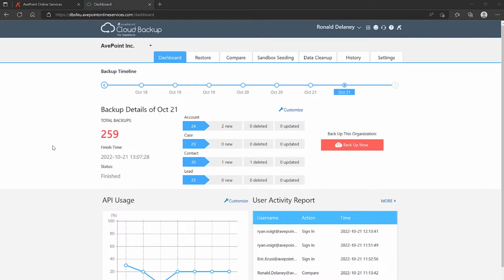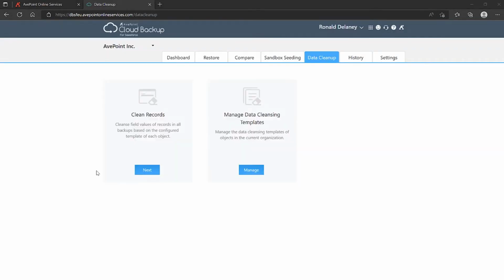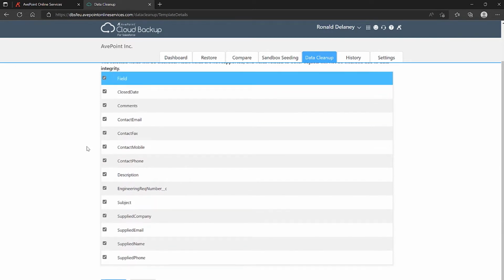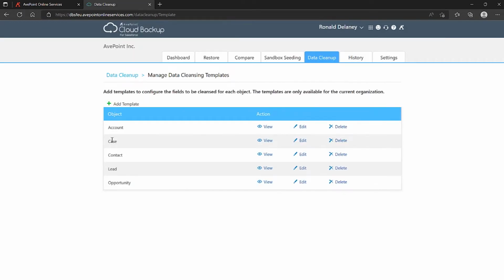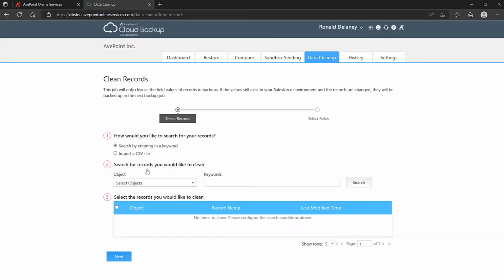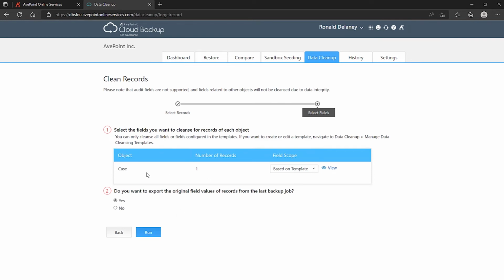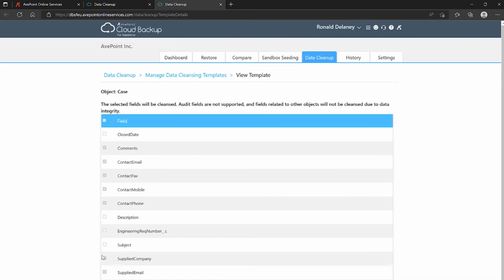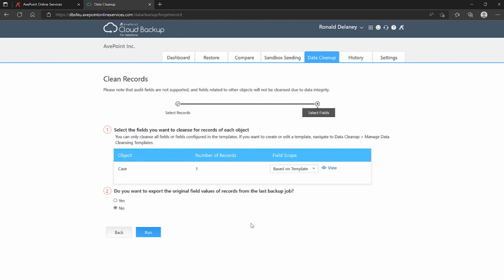How-To: Cloud Backup for Salesforce – Cleanup Backup Data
HOW-TO:
Cloud Backup for Salesforce – Cleanup Backup Data